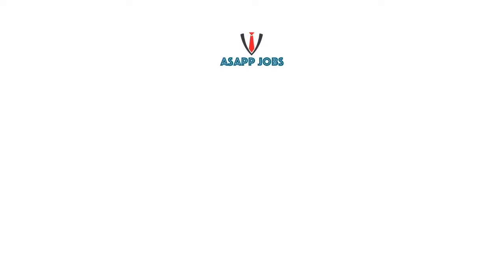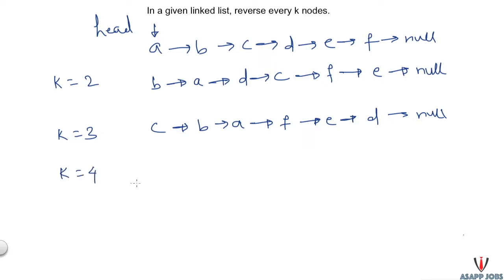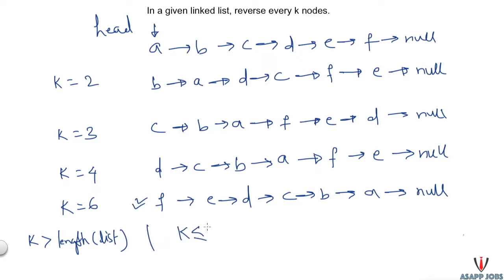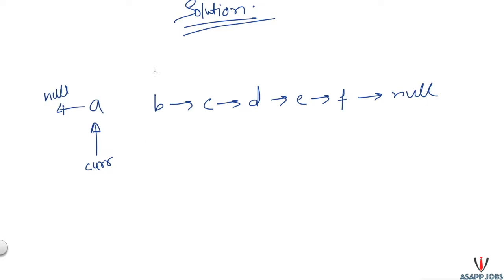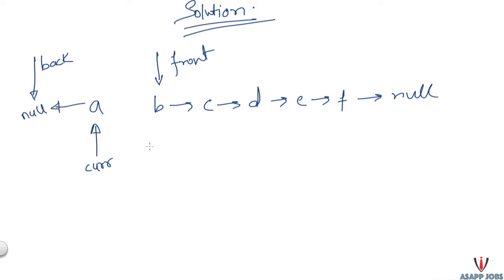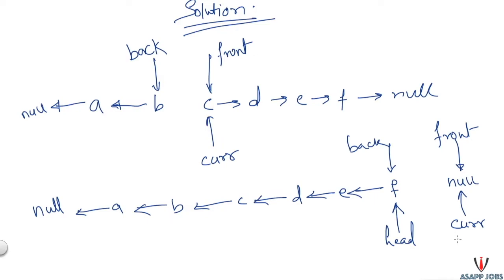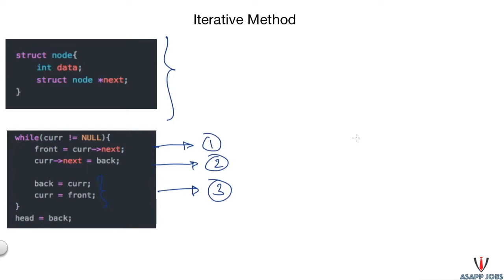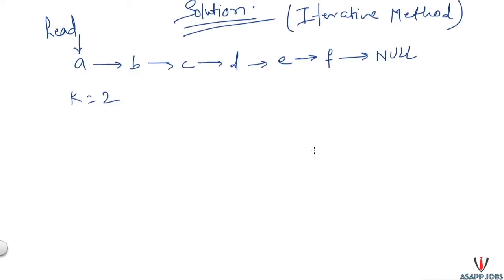Reverse Every K Nodes of Linked List [Part 1] | Data Structure Interview Questions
This video is prepared by Rajeev Kumar, he has done his computer science engineering (BTech) from IIT Madras.

Given a linked list, write a function to reverse every k nodes (where k is an input to the function).

You will learn how to solve this problem with iterative and recursive approach.
Both Solution will be taking O(n) time.
And Iterative method will use constant time where in recursive approach will be using stack of O(n) space complexity.

Reverse Every K Nodes of Linked List [Part 2] | Data Structure Interview Questions | How To Code

Reverse Every K Nodes of Linked List [Part 3] | Data Structure Interview Questions | How To Code

Thanks,
AsappJobs Team